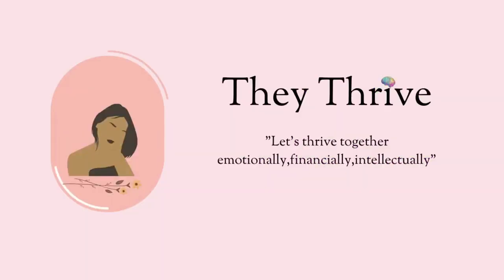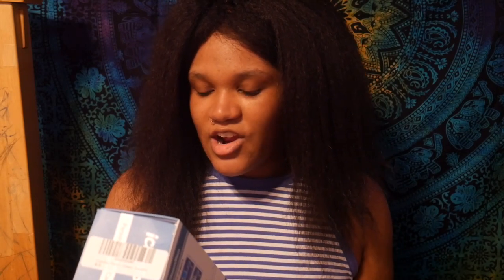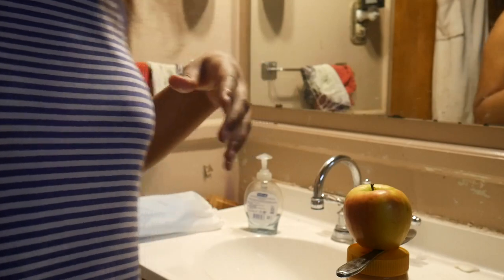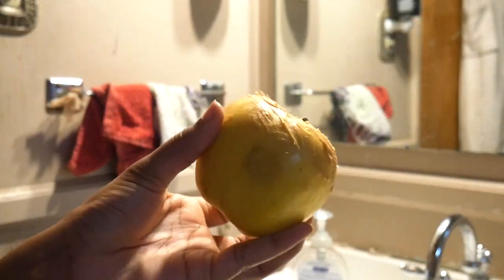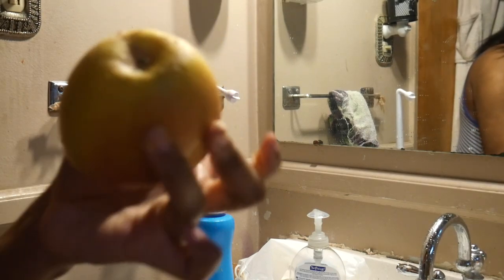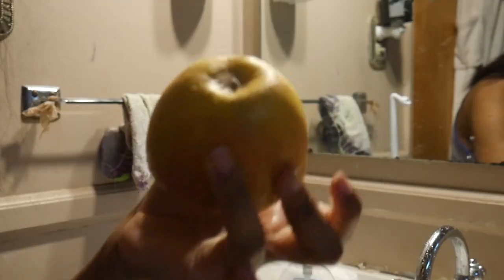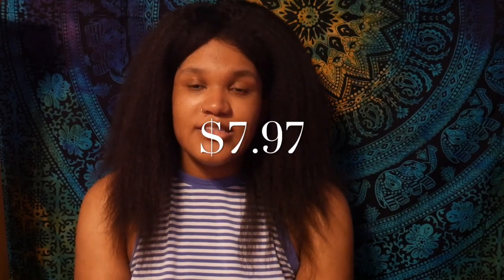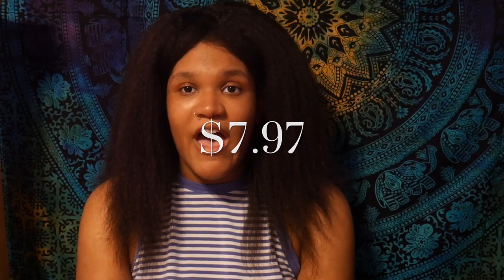Portable Bidet Review for Women (And Men) | Money Management College Student Reviews | Eco College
Are you interested in a more enviornmentally friendly and sustainable way to use the bathroom than toilet paper? Look no further. In this video I do an in-depth review of the Portable Bidet to let you all know if it is worth your coins frugal college student coins to buy a bidet. This is perfect for women who are on their period and as a replacement for normal tissue when using the restroom (urinating or taking a dump).

Listen to my (Commentary/ Opinion) Podcast ♥♥♥
(Available on Anchor, Spotify & Google Podcast):

FAQs:
Pronouns: She/Her/Hers
Hair Type: kinky, coily 4C hair, thin strands, high density
Device Recorded on: Lumix G7
Edited with: iMovie
Products Mentioned---